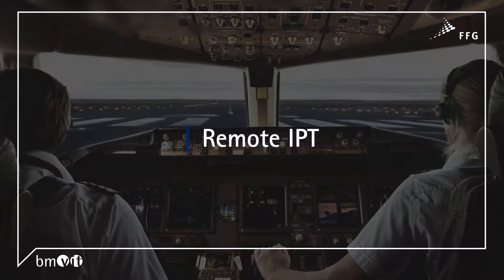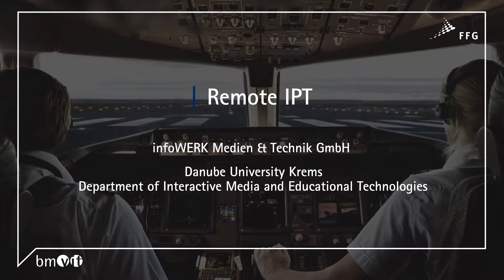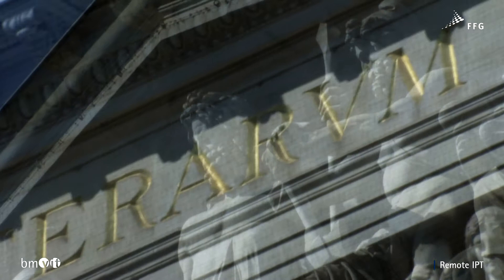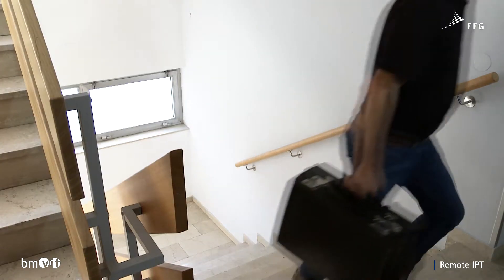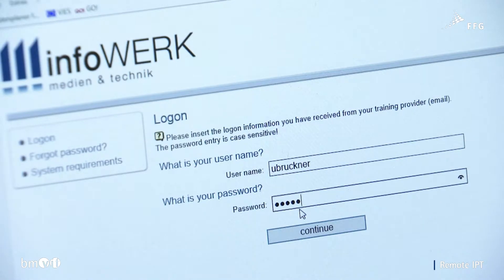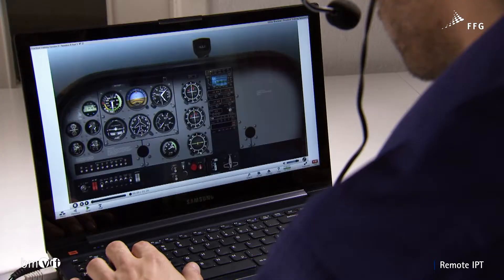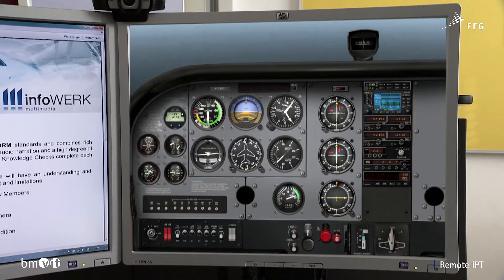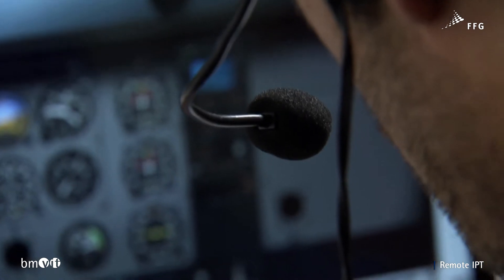Aviation Forum Austria 2016: RemoteIPT